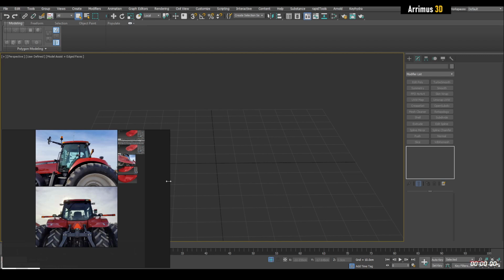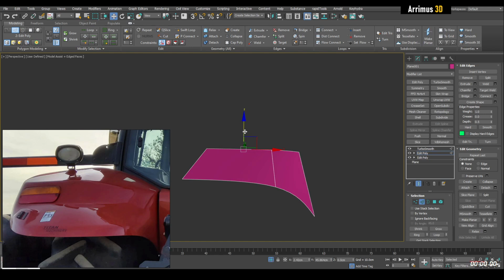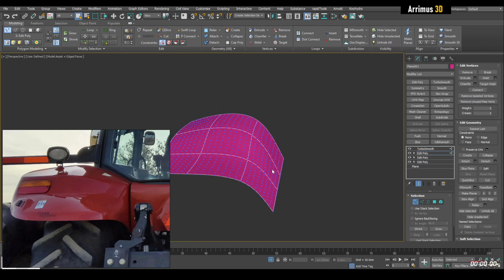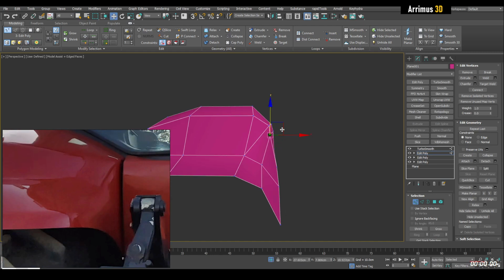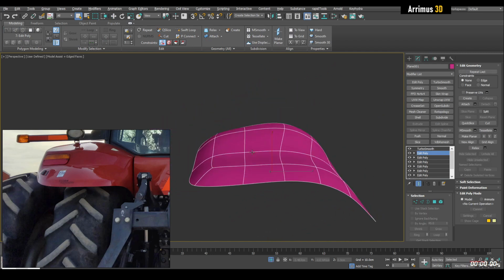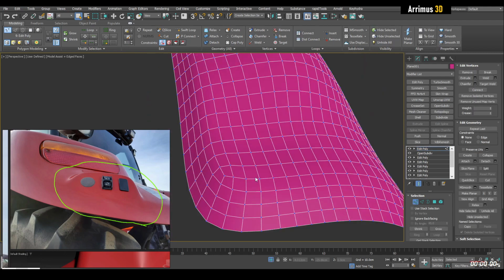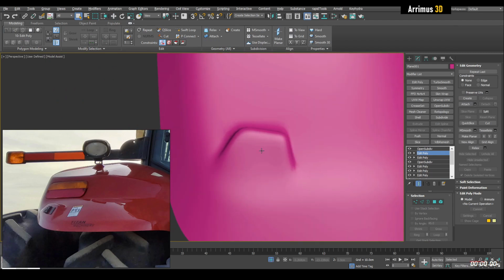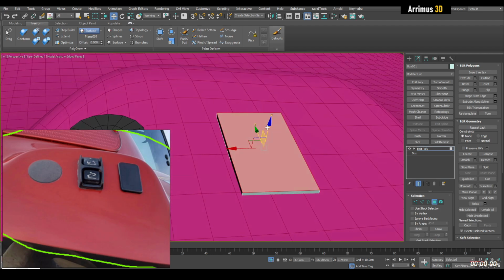Request - Tractor Part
In this video I will show you how to model a tractor part in 3DS Max. Thanks.